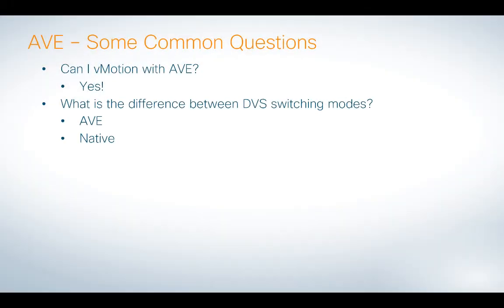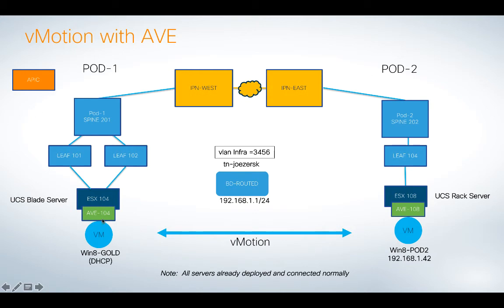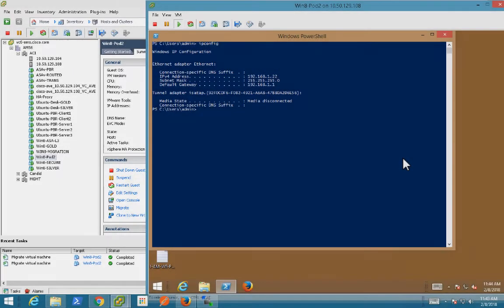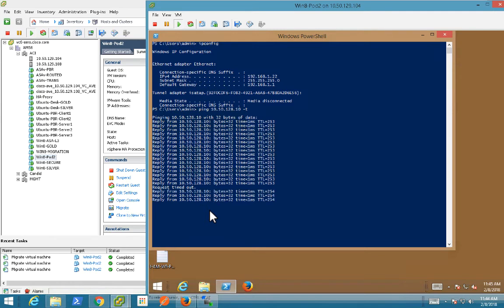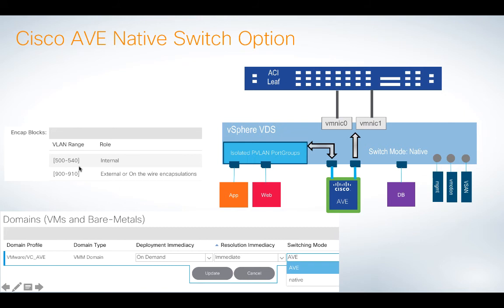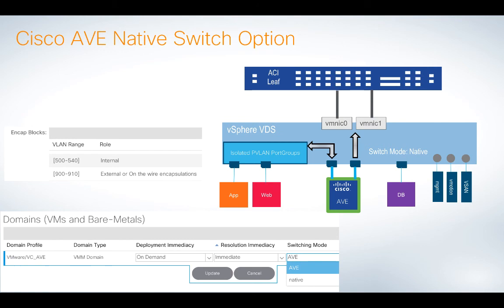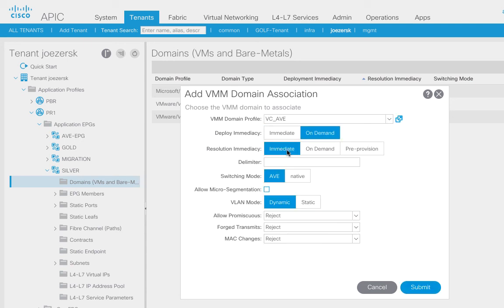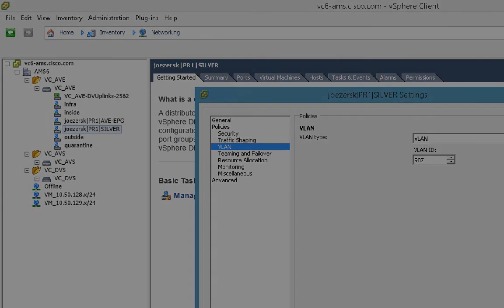AVE Part 4 vMotion and Switch Modes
Just a quick addendum video showing AVE with vMotion and also explaining / showing the AVE switching modes when you deploy the EPG/Portgroup